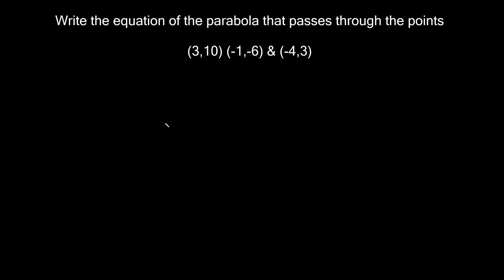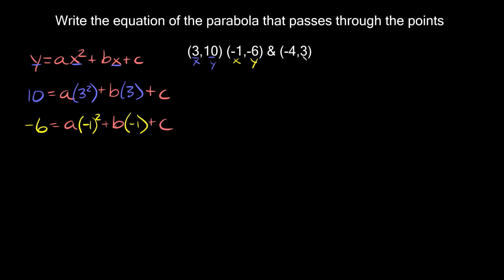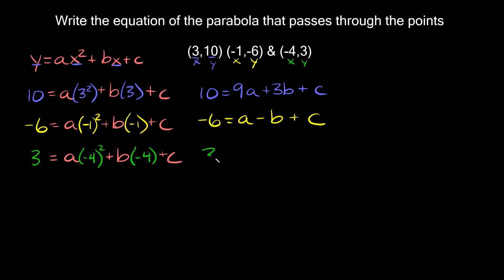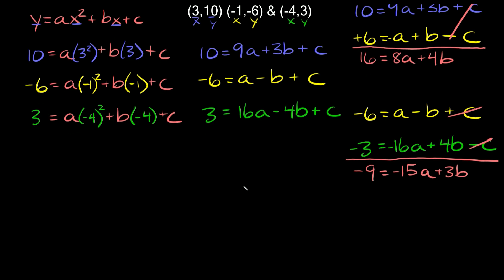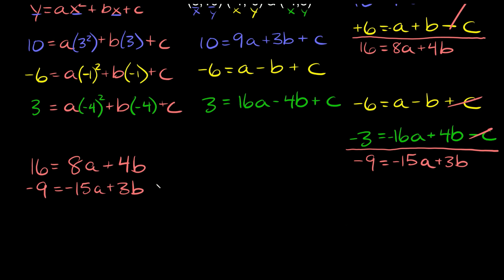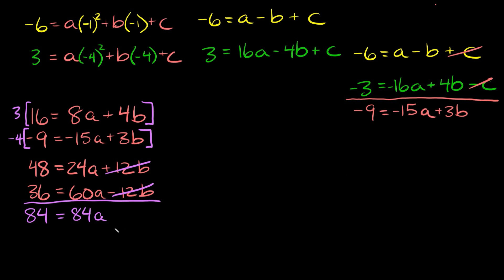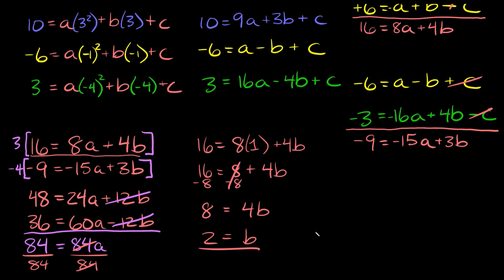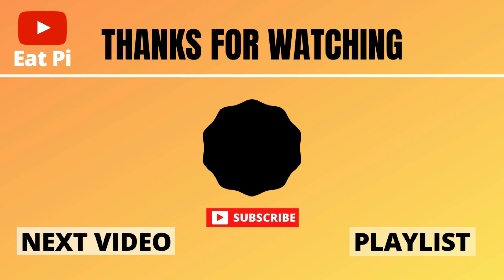Write the Equation of a Parabola Passing Through 3 Points | Eat Pi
In this video, I teach you how to write an equation of a parabola that passes through 3 given points. We do this by using the standard form of a quadratic equation and setting up a system of equations with 3 equations and 3 unknown variables.